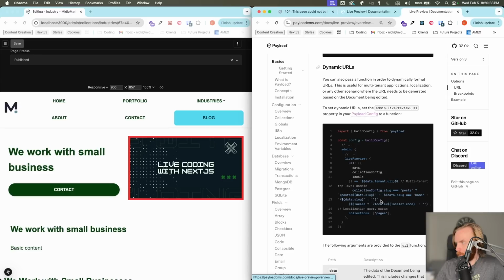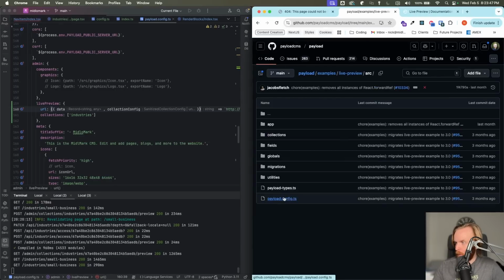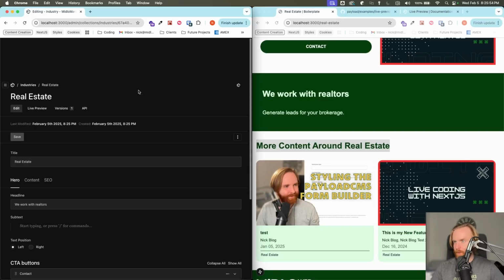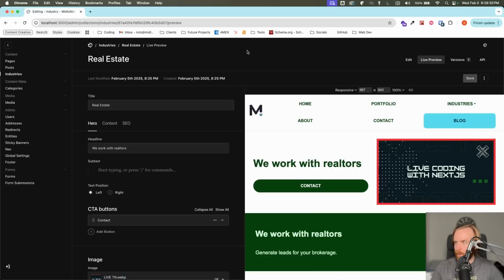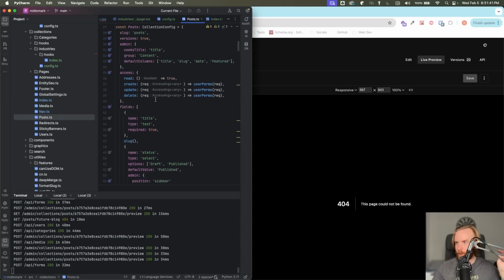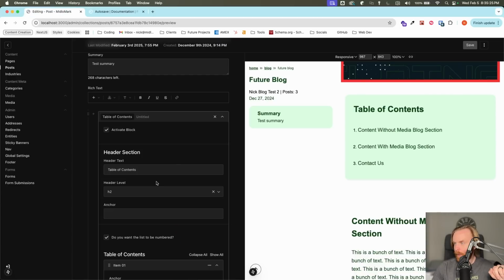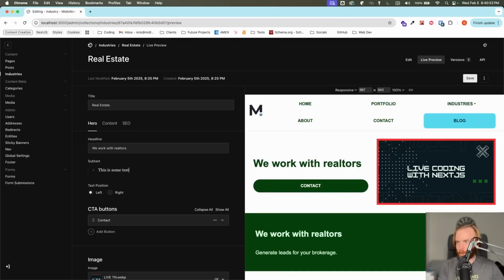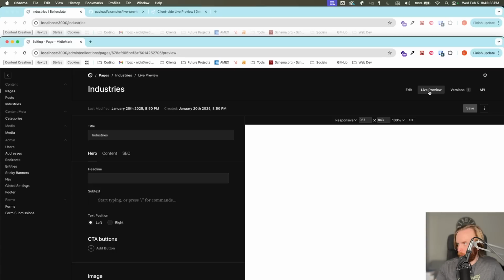Experimenting with Payload's Live Preview Tool [LIVE CODING]